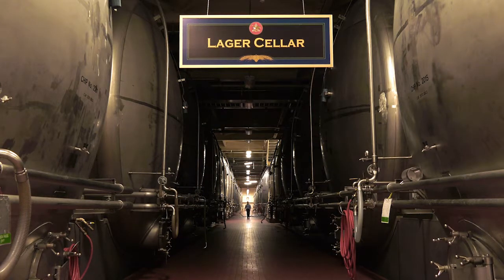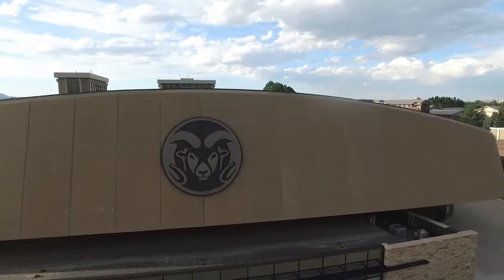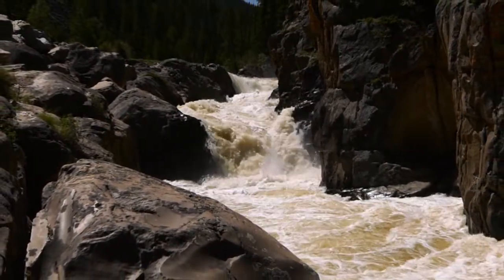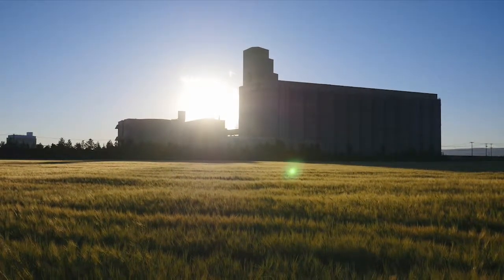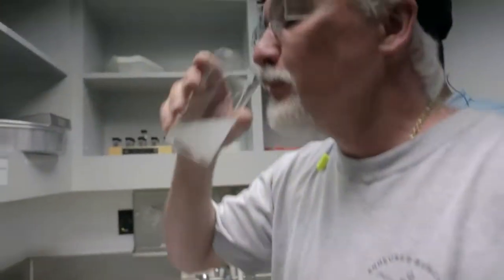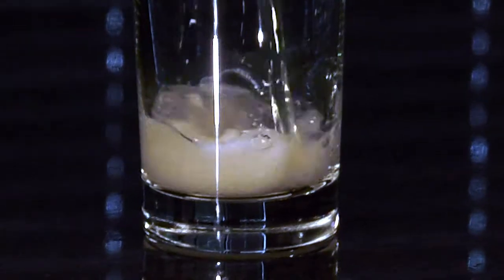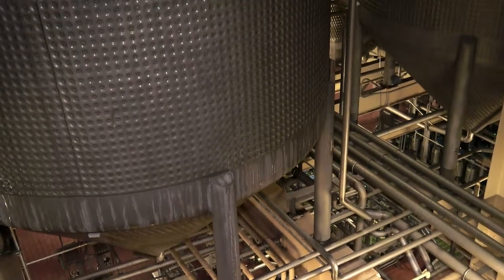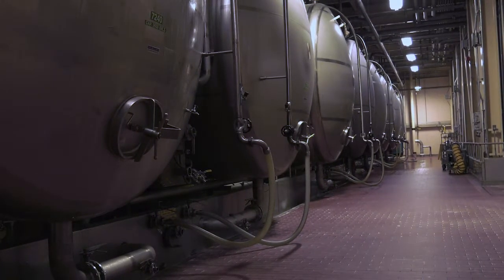2017 Anheuser-Busch Brewery Tour Video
This is the video all the Fort Collins brewery tour participants watch during the tour.  It was produced using newly shot video, along with video and images from AB's media archive.